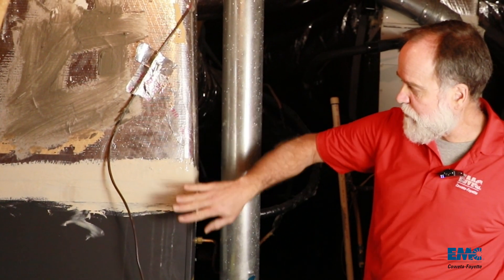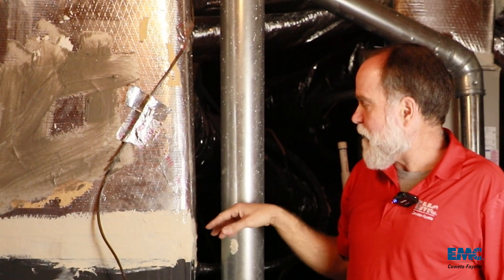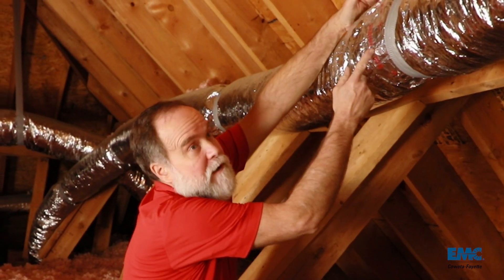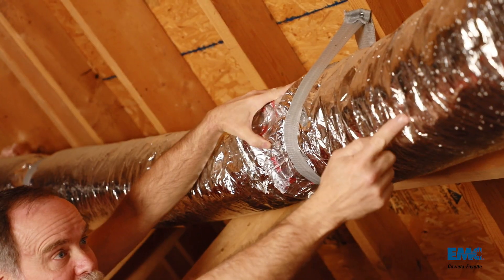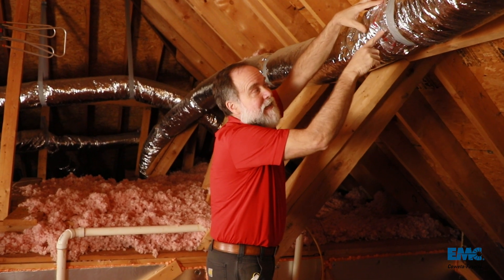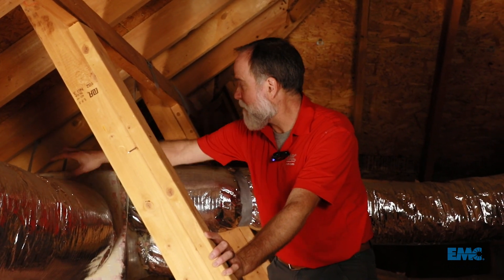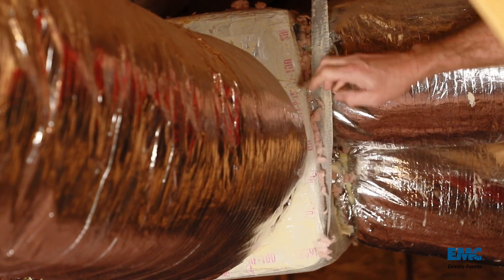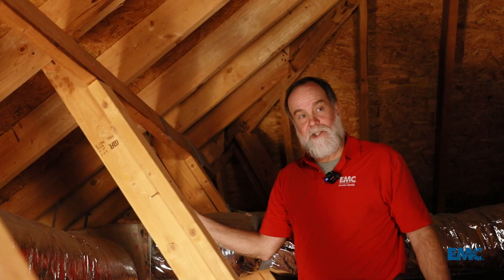Attic Series Part 2: Duct Sealing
We’re back in the attic for the next installment of our attic series—this time, we're diving into duct sealing! 🔧💨 Properly sealed ducts are a game changer for energy efficiency, comfort, and overall HVAC performance, and we're showing you how to do it right!

If you missed the last video on air sealing, make sure to check it out—it's a crucial first step before tackling ducts. These two processes go hand-in-hand, and together they show why Watts Matter when it comes to saving energy and making your home work smarter, not harder. ⚡🏡